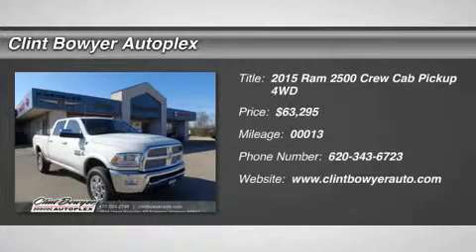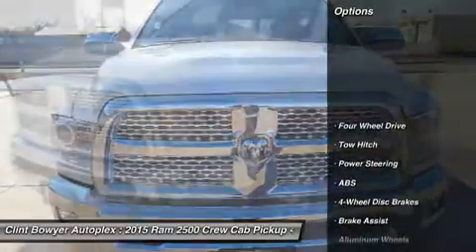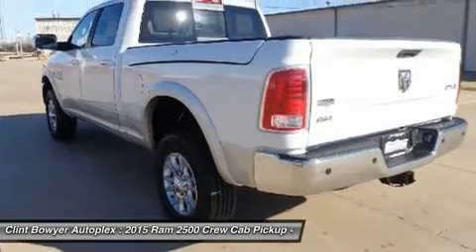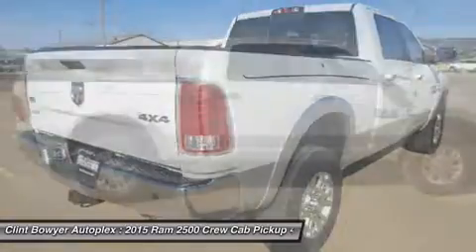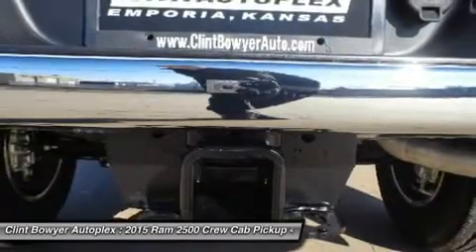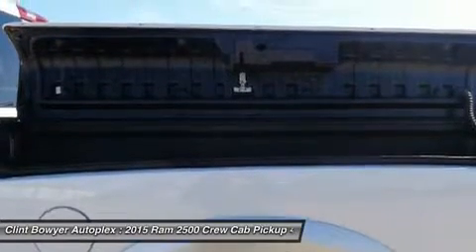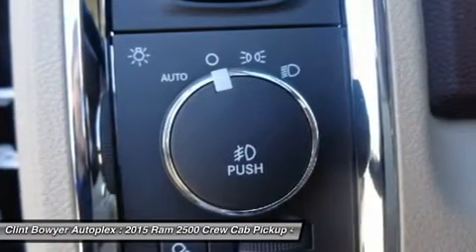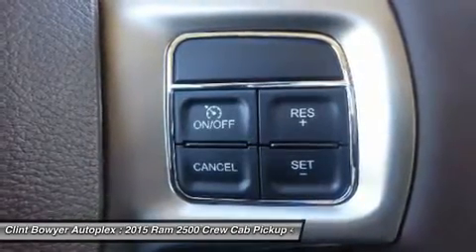2015 RAM 2500 Emporia, KS C215105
2015 RAM 2500 Emporia, KS
Stock# C215105

Emporia Automotive (aka Creig Agler Automotive)
2815 W Highway 50

Heated Leather Seats, Sunroof, NAV, Alloy Wheels, Bed Liner, Tow Hitch, Turbo, PROTECTION GROUP, 4x4, Overhead Airbag, CONVENIENCE GROUP, KEYLESS-GO, POWER SUNROOF. Bright White Clear Coat exterior, Laramie trim SEE MORE!

OPTION PACKAGES
ENGINE: 6.7L I6 CUMMINS TURBO DIESEL GVWR: 10, 000 lbs, 5.5 Additional Gallons of Diesel, Cummins Turbo Diesel Badge, Current Generation Engine Controller, Diesel Exhaust Brake, Selective Catalytic Reduction (Urea), Tow Hooks, 180 Amp Alternator, RAM Active Air, RAMBOX CARGO MANAGEMENT SYSTEM, POWER SUNROOF, TRANSMISSION: 6-SPEED AUTOMATIC (68RFE), RADIO: UCONNECT 8.4AN AM/FM/SXM/HD/BT/NAV SiriusXM Travel Link, 5-Year SiriusXM Travel Link Service, 5-Year SiriusXM Traffic Service, 1 Year Trial (Registration Required), HD Radio, GPS Navigation, SiriusXM Traffic, SPRAY IN BEDLINER, CONVENIENCE GROUP Auto High Beam Headlamp Control, Rain Sensitive Windshield Wipers, ANTI-SPIN DIFFERENTIAL REAR AXLE, REMOTE START SYSTEM, KEYLESS-GO Remote Proximity Keyless Entry, PROTECTION GROUP, QUICK ORDER PACKAGE 2FH LARAMIE Engine: 6.7L I6 Cummins Turbo Diesel, Transmission: 6-Speed Automatic (68RFE), 3.42 Rear Axle Ratio.

Clint Bowyer Autoplex is a partnership between Nascar Driver Clint Bowyer and Davis-Moore Auto Group in Wichita, Kansas. Bowyer once worked as a paint-less dent repair specialist and detailer. The Clint Bowyer Autoplex, 2815 U.S. Highway 50 in Emporia, is across the street from the Clint Bowyer Community Building. Stop by and visit our showroom today!